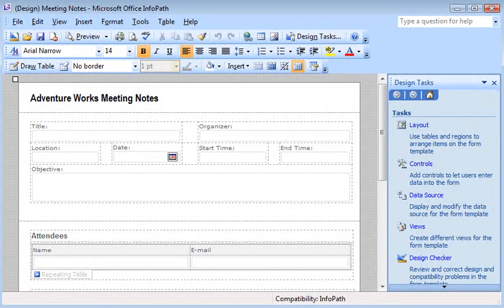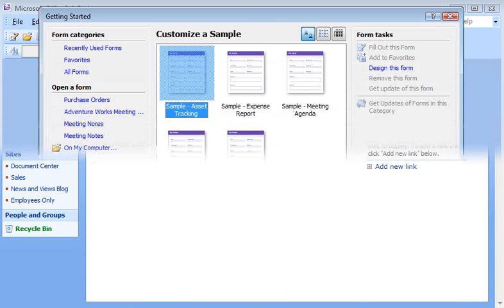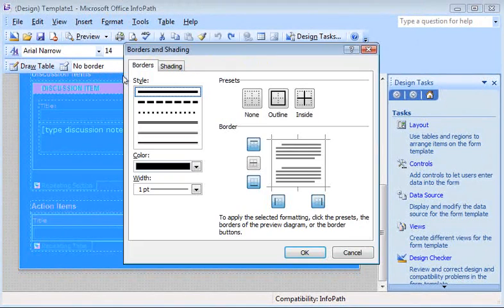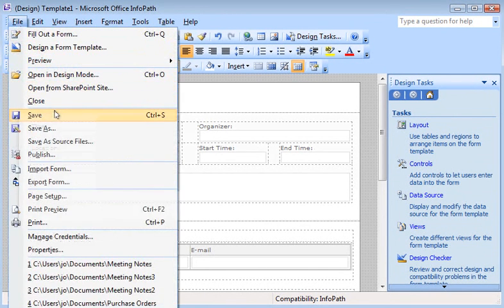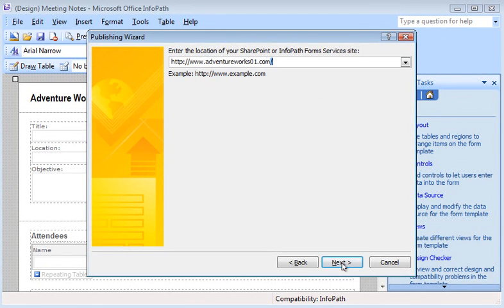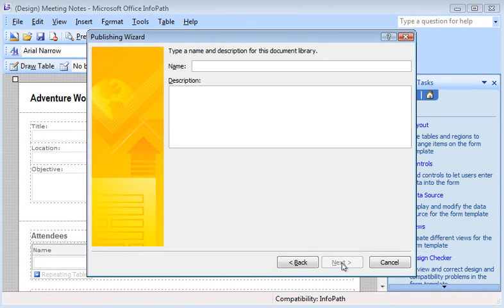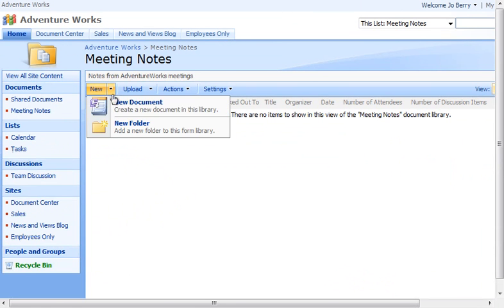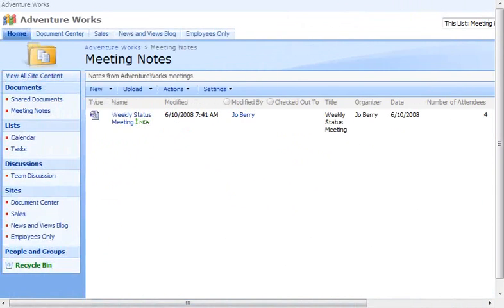InfoPath 2007 Demo: Store InfoPath forms in a document library on a SharePoint site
Form templates that your team can use again and again — such as meeting notes, travel requests, and status reports — are available in Office InfoPath 2007. This demo shows you how to customize an InfoPath template and publish it to the team's Windows SharePoint Services site for everyone to use.